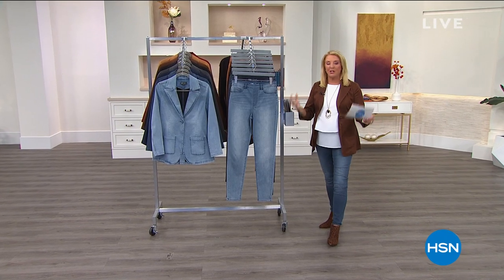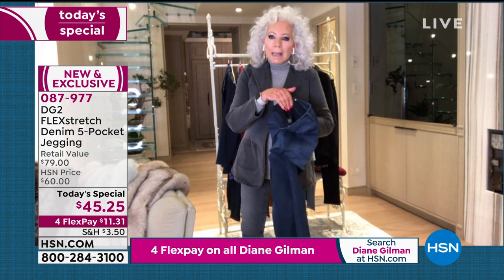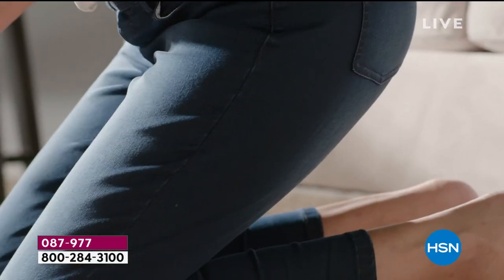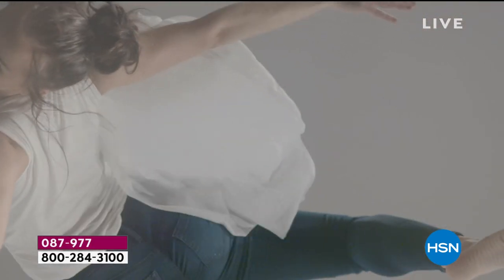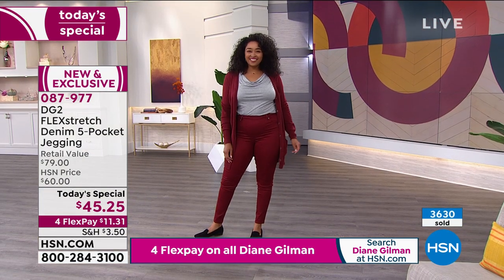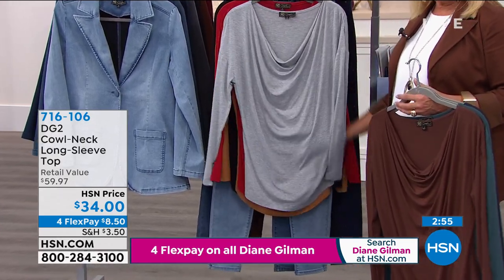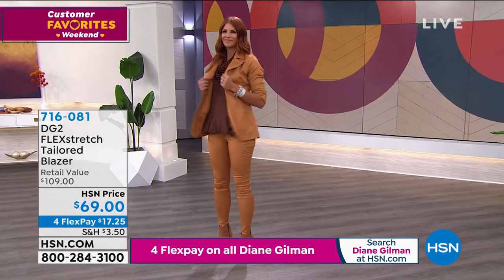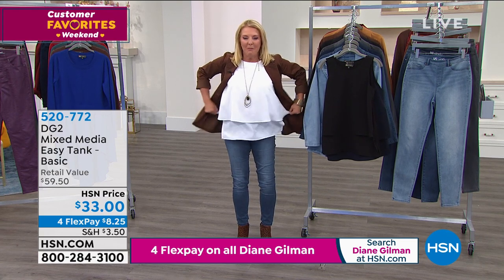HSN | Diane Gilman Fashions 09.12.2020 - 12 AM